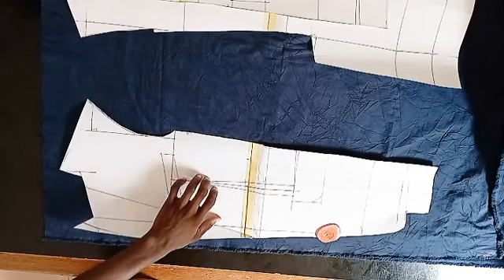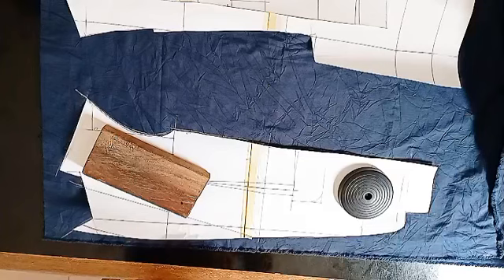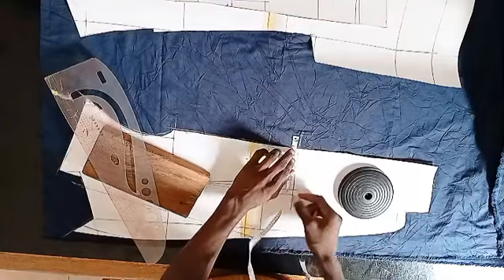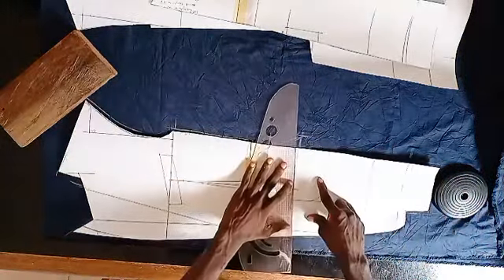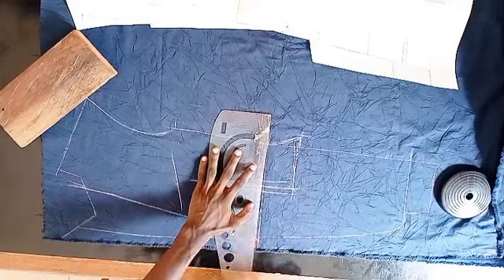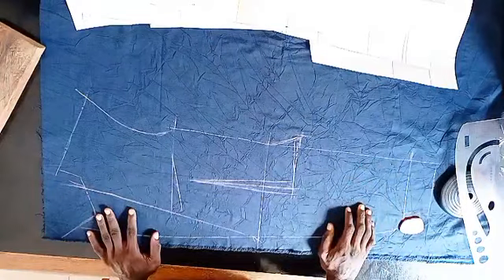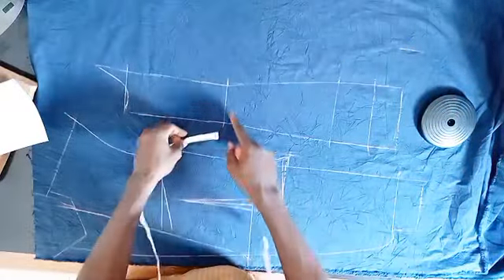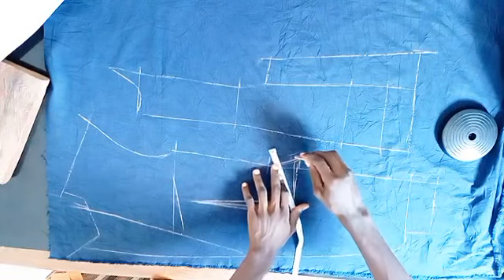Part 5 how to cut gent suit Single breast coat cutting & stitching | chalk marking & thread marking